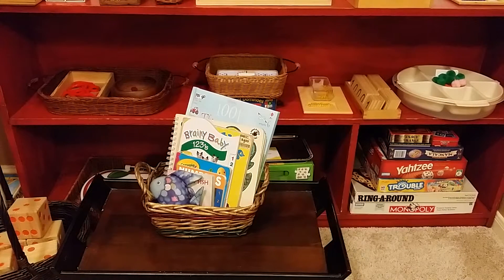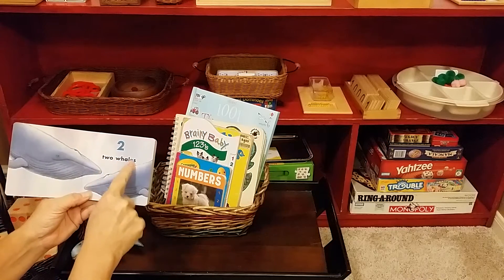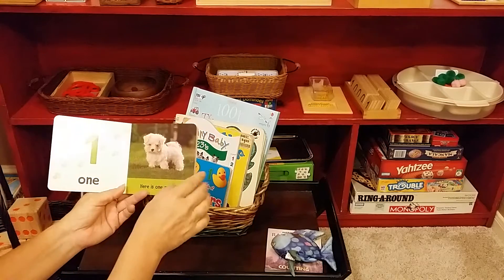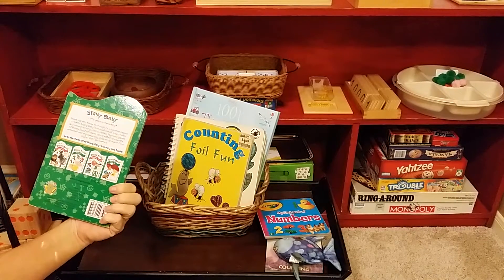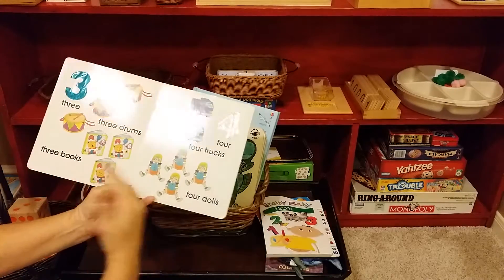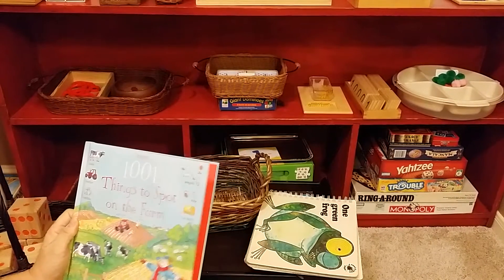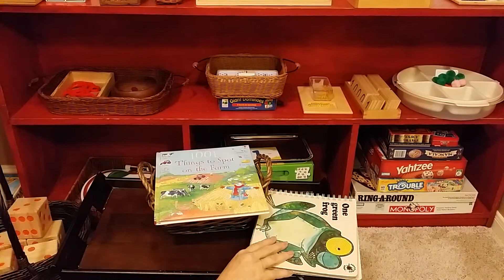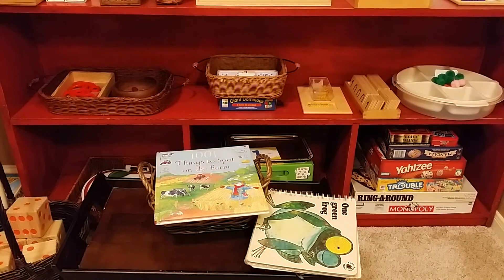TEACHING CHILDREN MATH by Dianna Apineru: Math Books (GBB)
Math Reading Books Good, Better, Best (GBB)

Teaching Children by Dianna Apineru: Best Coaching 4 Life Success - Dianna Apineru a trained Montessori teacher with a degree in Early Childhood Education, a single parent of 20 years, a Life Coach and Motivational Speaker.

Watch my videos on teaching children 0 to 6 year old: Language, Math, Geography, Botany, Zoology, History, Practical Life, Sensorial, Art, etc.